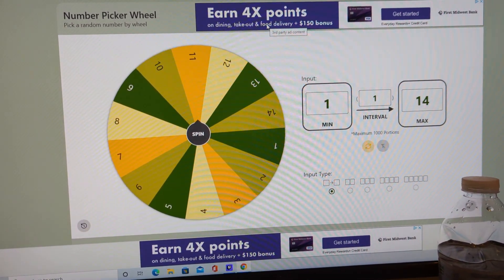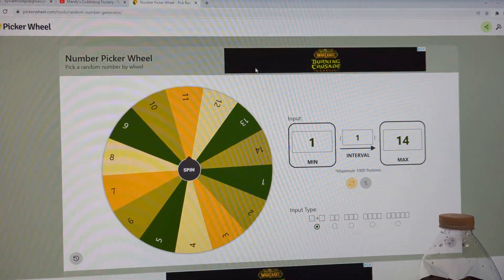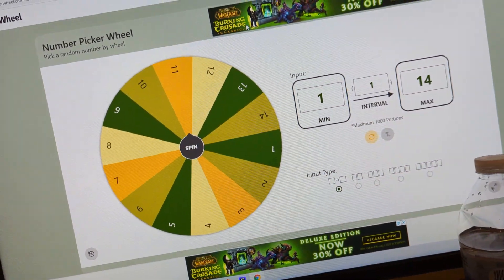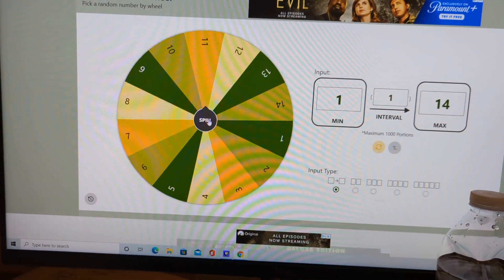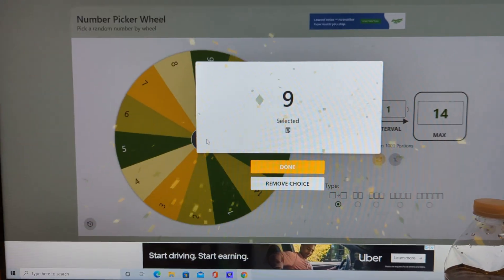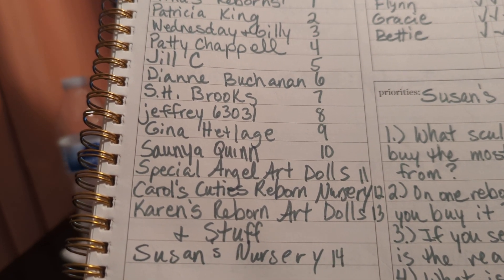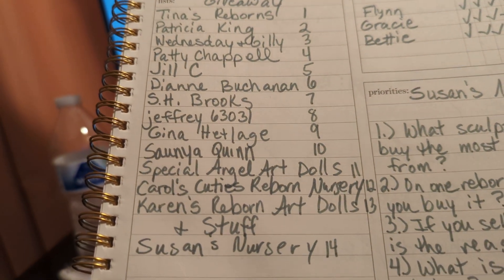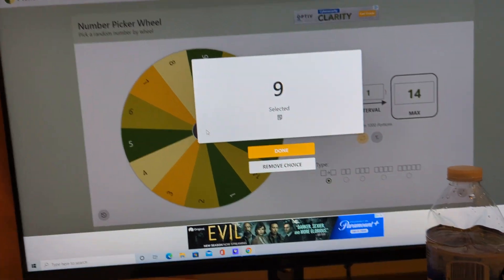Secret Giveaway Winner Time!!!